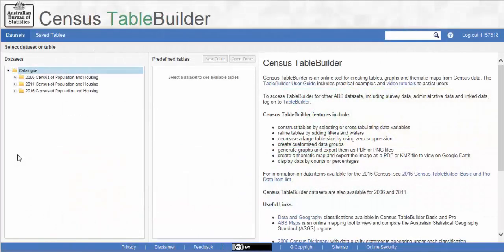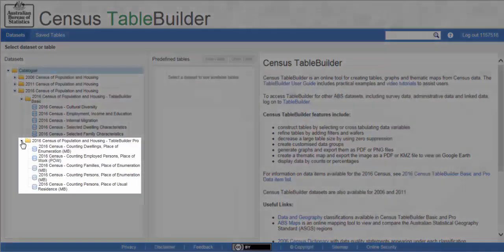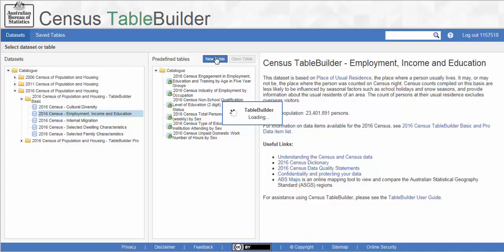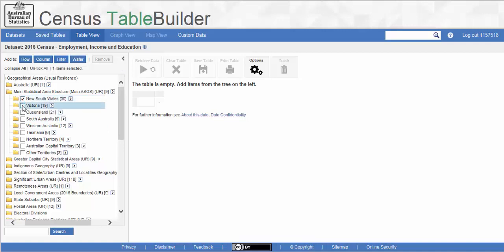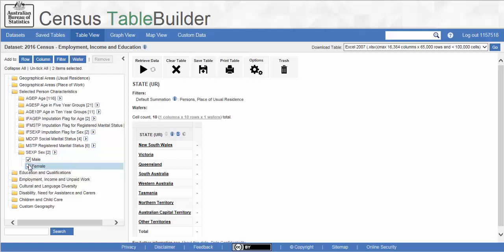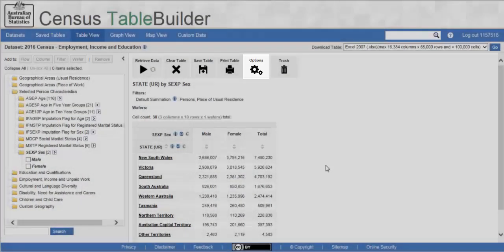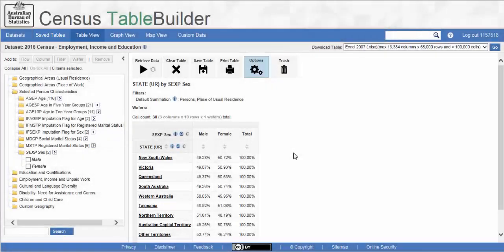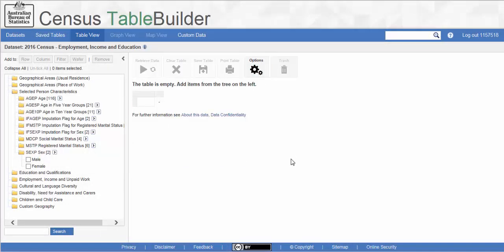Basic Tables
Selecting data sets and creating basic tables in TableBuilder